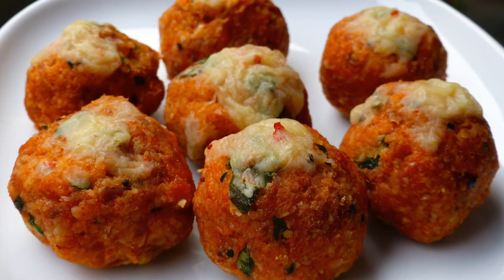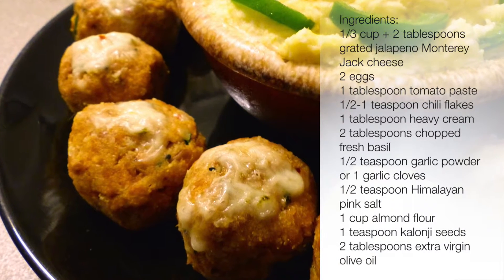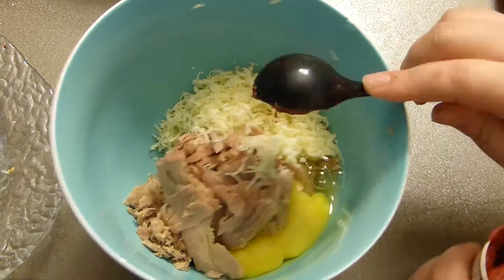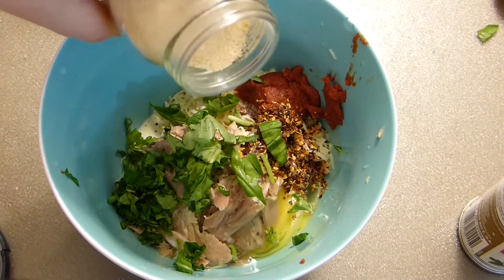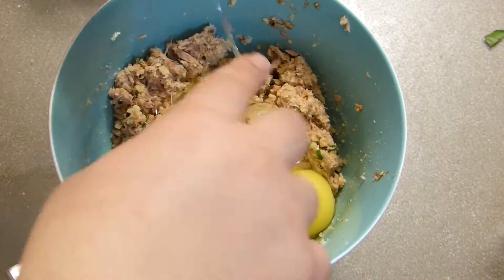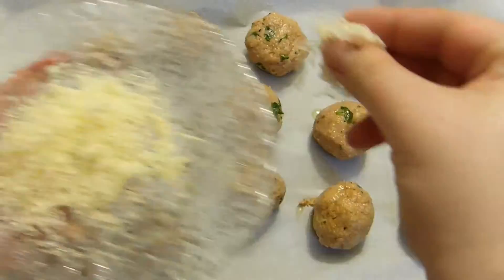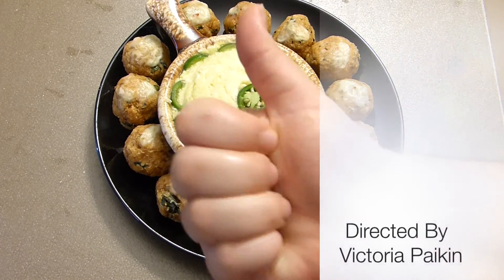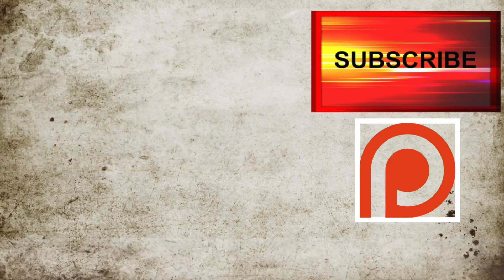Spicy Low Carb Tuna Melt Balls Recipe For Super Bowl Night | By Victoria Paikin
These tuna melt balls are easy to make and fun to have for your dinner with family and friends or as an easy snack for Super Bowl night!
Ingredients:
1/3 cup + 2 tablespoons grated jalapeno Monterey Jack cheese
2 eggs
1 tablespoon tomato paste
1/2-1 teaspoon chili flakes
1 tablespoon heavy cream
2 tablespoons chopped fresh basil
1/2 teaspoon garlic powder or 1 garlic cloves
1/2 teaspoon Himalayan pink salt
1 cup almond flour
1 teaspoon kalonji seeds
2 tablespoons extra virgin olive oil